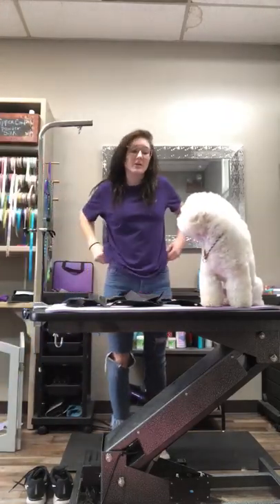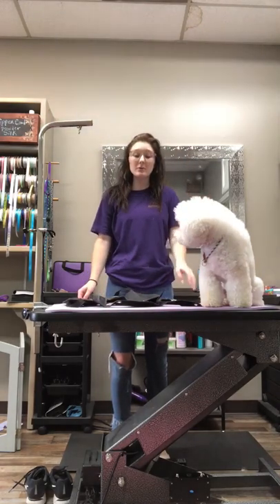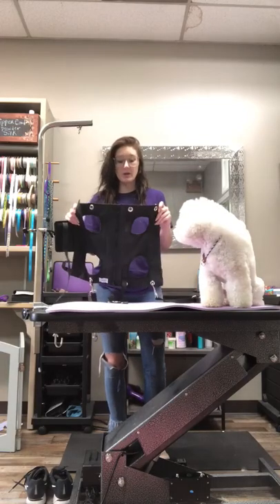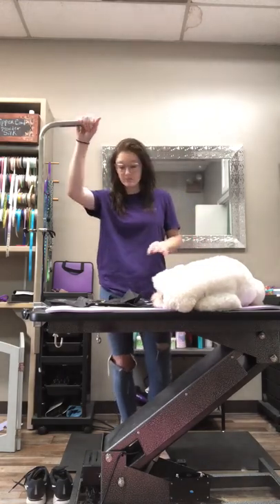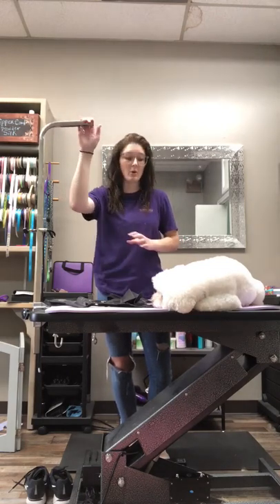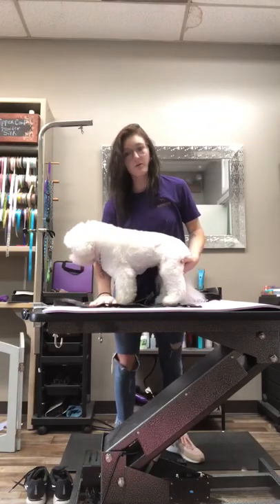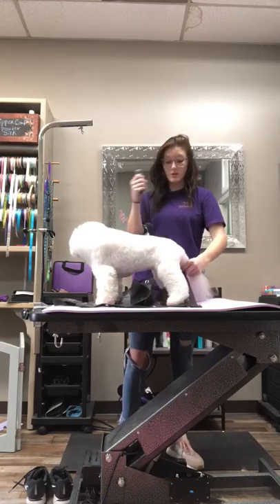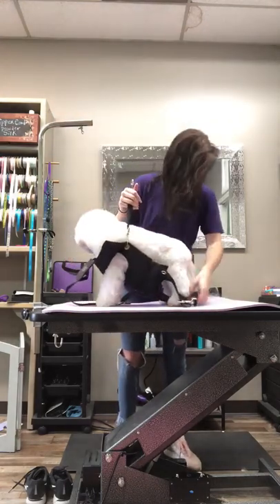Loyalty Pet Products Dog Grooming Hammocks